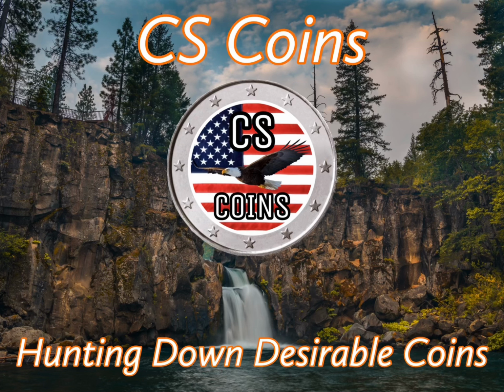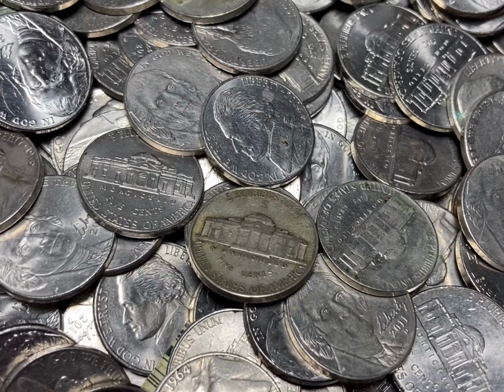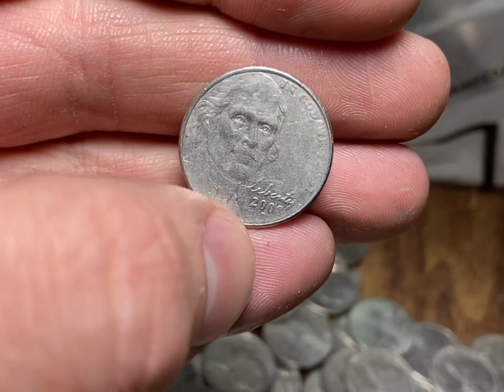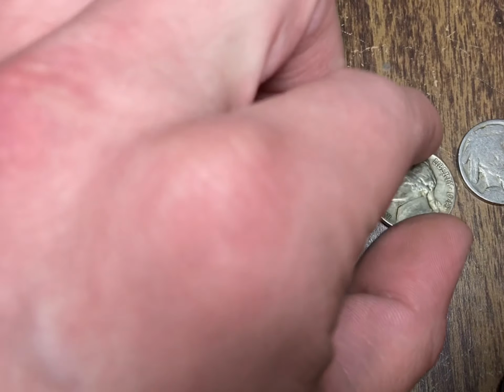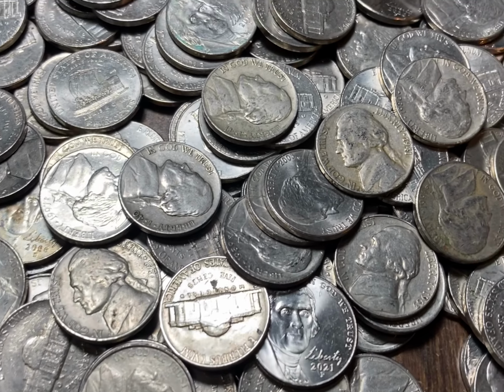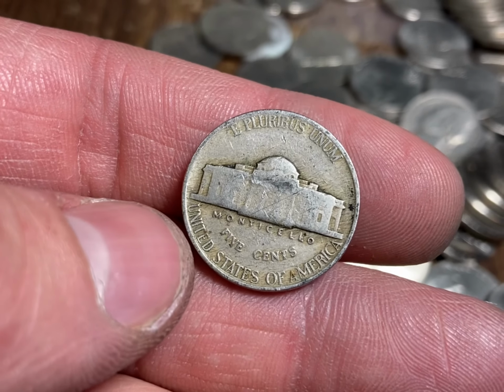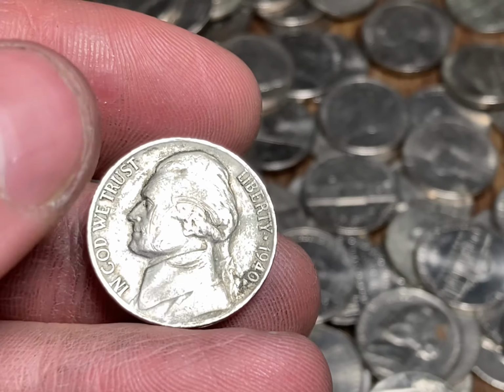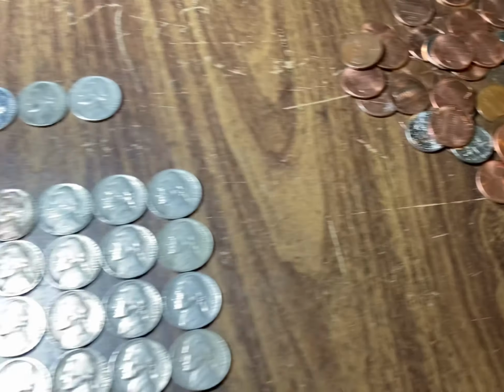$400 Nickel Hunt! INCREDIBLE FINDS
I’ve been wanting to do a large scale nickel hunt for a while now but have struggled to get all of the coins I need. I was lucky enough to snag two $200 nickel bag for this video and came away with some awesome finds! If you enjoyed the video please consider leaving a like or a nice comment (or the opposite of you didn’t like the video). I appreciate the feedback and support from you all!